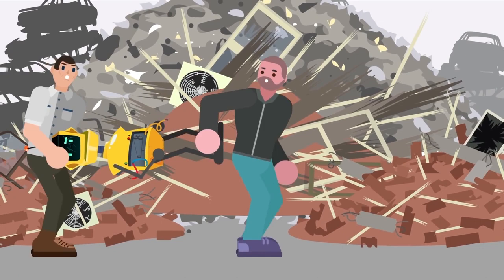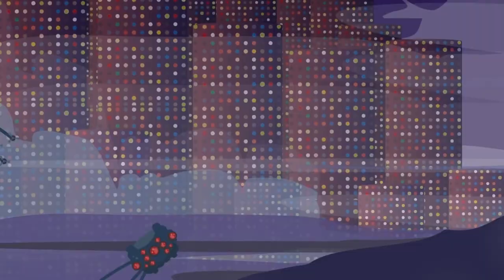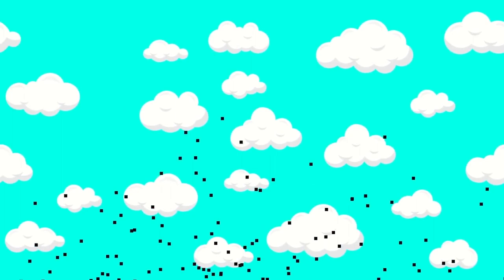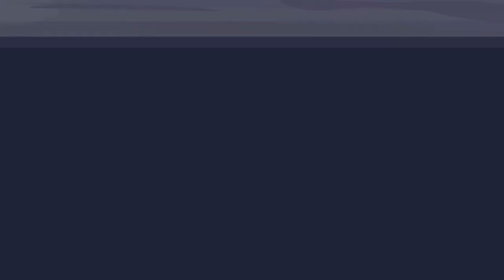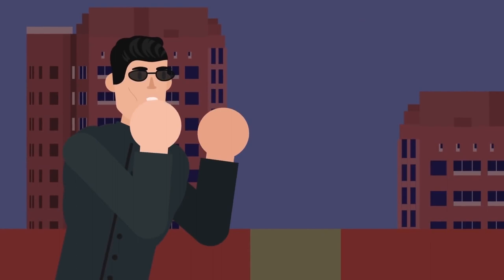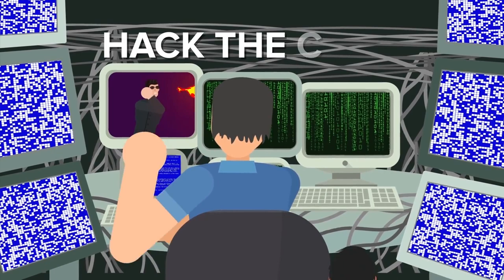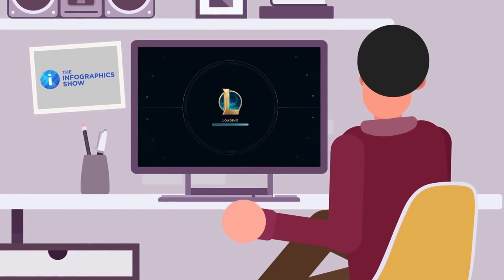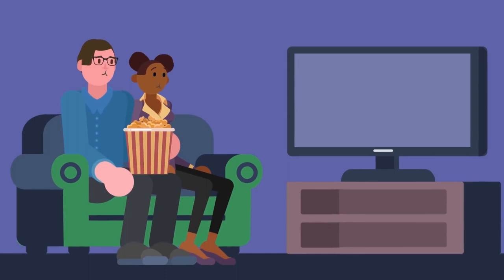YOU vs NEO - Could You Defeat and Survive The One (The Matrix Movies)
Are you a red pill kind of guy, or does the blue pill seem like more your thing? Well, regardless of which pill you pick, you're going to be facing off against the chosen one of The Matrix in a fight to the death! Can you defeat Keanu Reeves in his ultimate fighting form as Neo, the savior of The Matrix? We think you're going to need some pointers before you try to take a shot at Neo, don't forget, this guy can dodge bullets!

This video has been dubbed into Spanish using an artificial voice to increase accessibility. You can change the Audio track language in the Settings menu.
Este video se ha doblado al español utilizando una voz artificial para aumentar su accesibilidad. Puede cambiar el idioma de la Pista de audio en el menú Configuración.